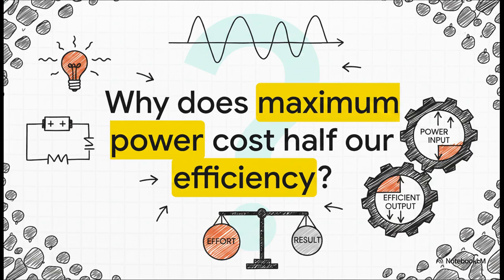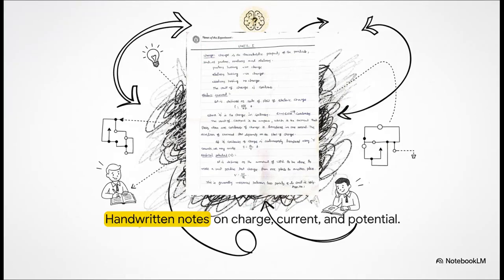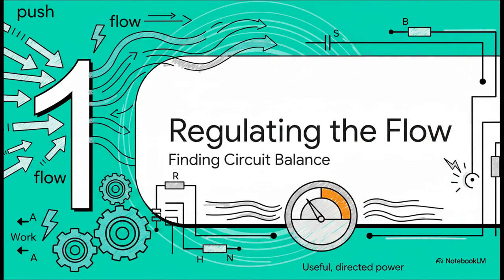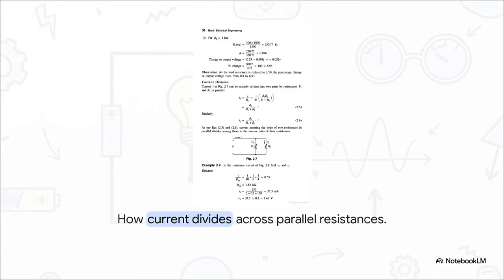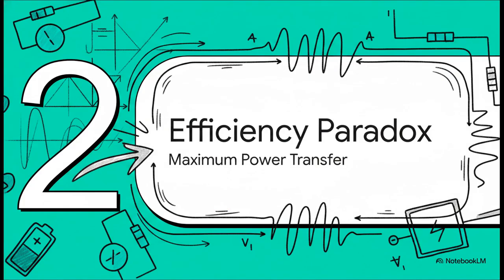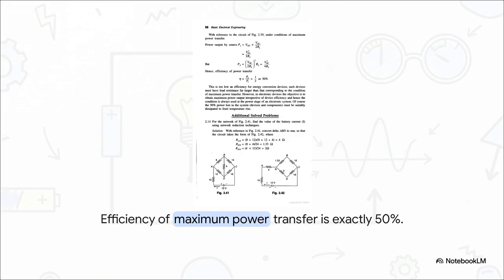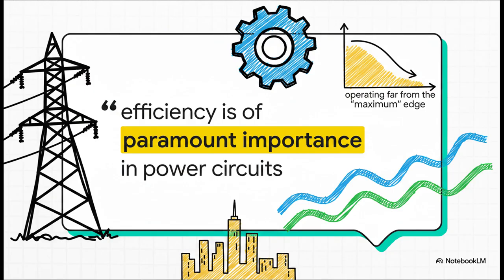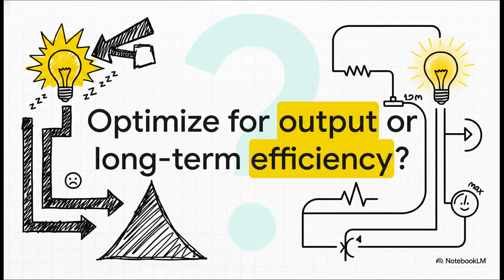Understanding Performance Metrics: Voltage Regulation and Efficiency in Electrical Machines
When we evaluate the performance of any electrical machine, specifically transformers and generators, two parameters stand above all others: regulation and efficiency. These metrics tell us how well a machine maintains its output under load and how much energy is wasted during the process. In this video, we dive deep into the mathematics and practical significance of these concepts for your engineering exams and real-world applications.

Part 1: Voltage Regulation

Voltage regulation is a measure of the change in terminal voltage when the load on the machine changes from zero to its full rated value. In an ideal world, the voltage would remain constant regardless of the load. However, due to internal resistance and leakage reactance, the voltage typically drops as the load increases.

Mathematically, it is expressed as the difference between the no-load voltage and the full-load voltage, divided by the full-load voltage. A lower percentage of regulation indicates a better machine, as it means the device is more stable and provides a consistent voltage to the connected appliances. Understanding regulation is crucial for power system engineers to ensure that the voltage delivered to homes and industries stays within safe limits.

Part 2: Efficiency of Electrical Machines

Efficiency is the ratio of useful power output to the total power input. Since no machine is perfect, some energy is always lost in the form of heat. In transformers and motors, these losses are categorized into two main groups:

1. Iron Losses: These occur in the magnetic core and stay constant regardless of the load. They consist of hysteresis and eddy current losses.
2. Copper Losses: These occur in the windings due to electrical resistance and increase as the load increases.

We also discuss the condition for maximum efficiency. For any electrical machine, the highest efficiency is achieved when the variable losses (copper losses) become equal to the constant losses (iron losses). Knowing this point allows engineers to operate machinery at its most economical level.

Why This Knowledge is Important:

For students at SICET and other technical universities, regulation and efficiency are core topics in the Basic Electrical Engineering (BEE) syllabus. They are not just theoretical concepts but the primary criteria used by industries to purchase and install equipment. High efficiency means lower operating costs, while good regulation means a safer and more reliable power supply.

Discussion Question:
If a transformer is operating at 50% load, will its copper losses be higher or lower than its iron losses? Share your reasoning in the comments!